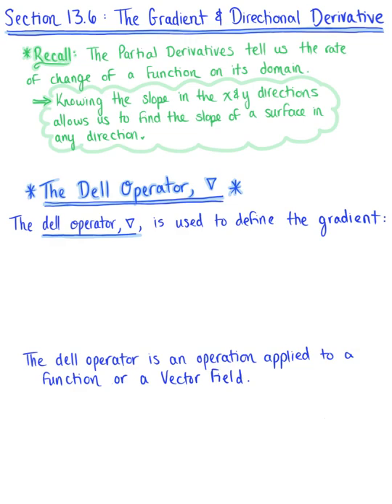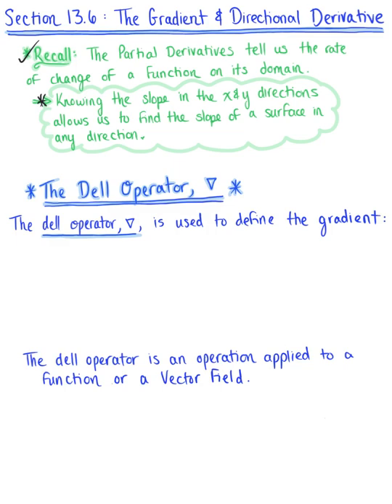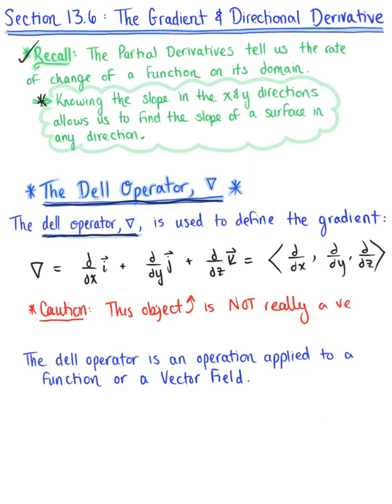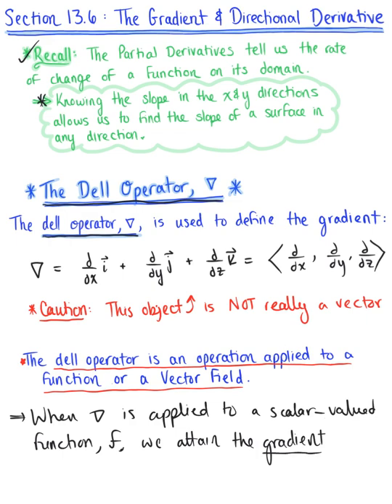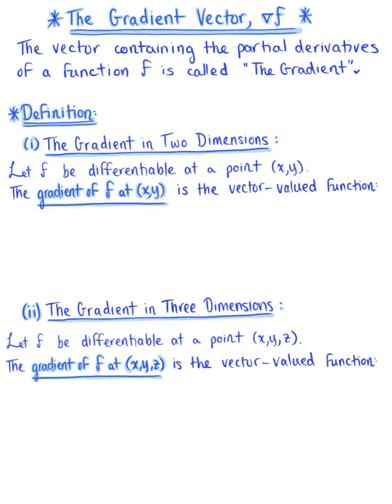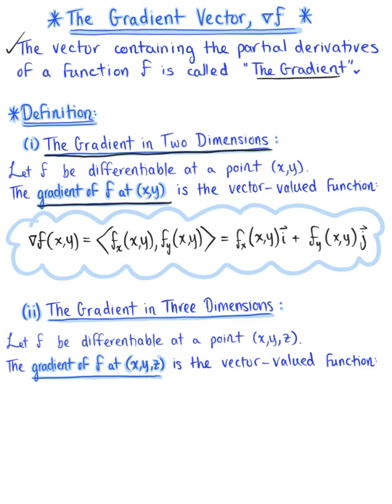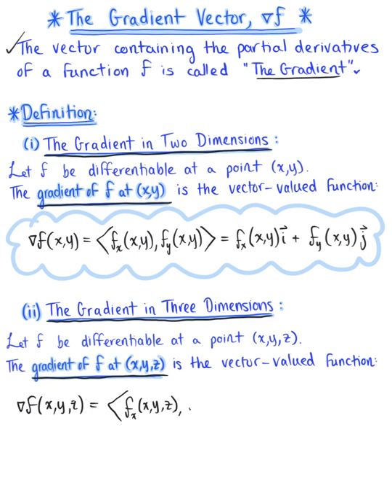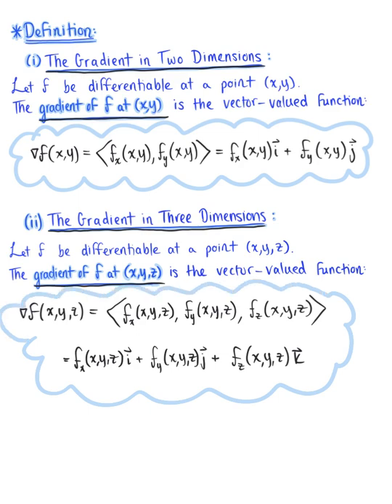The Gradient Vector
Introduction to the Dell Operator & the Gradient of a Scalar-Valued Function.